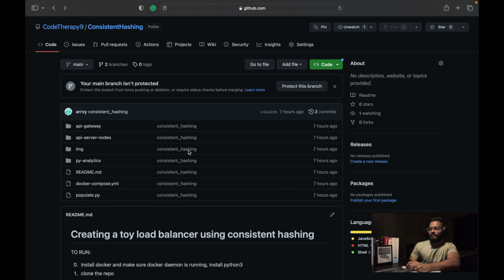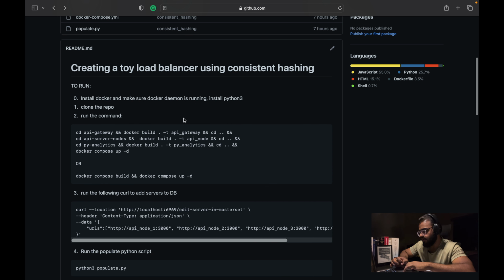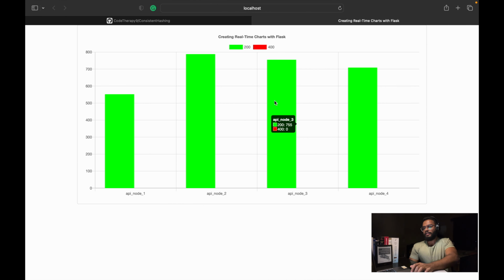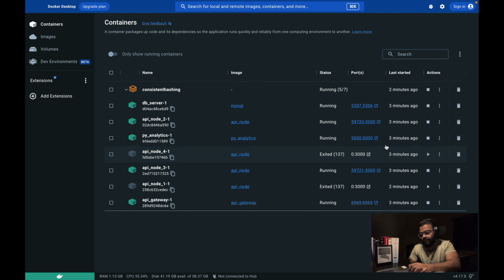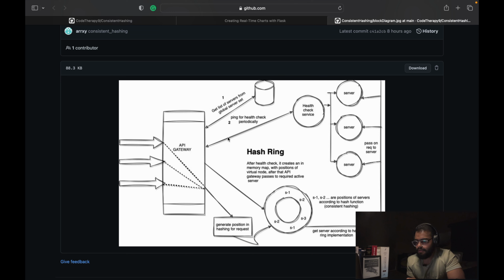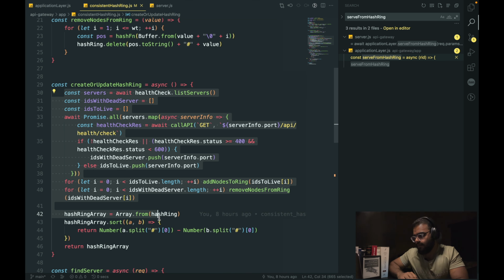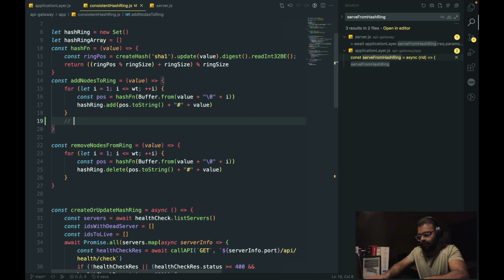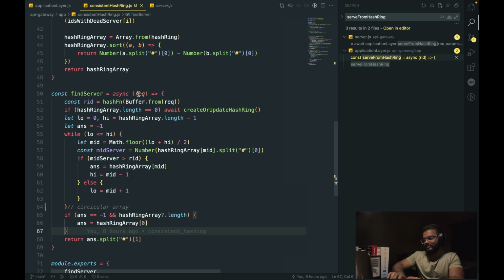Visualize load balancing | consistent hashing #2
In this video, we'll be visualizing all the theoretical concepts we learnt in the previous video

Chapters:
00:00 Intro
0:21 Part 1 (visualising)
7:11 Part 2 (code walkthrough)